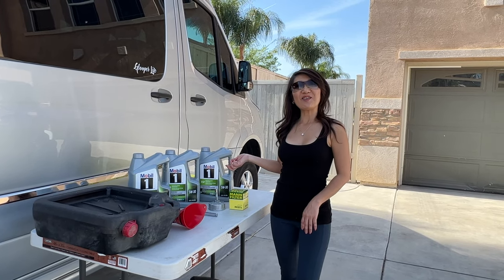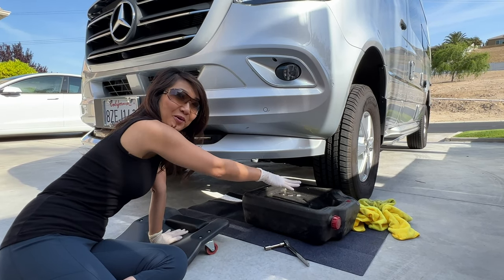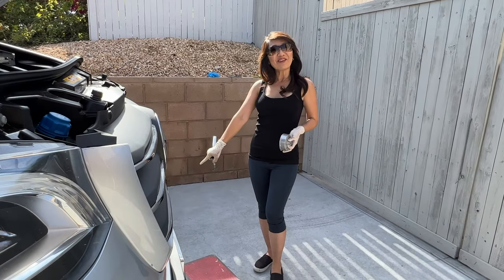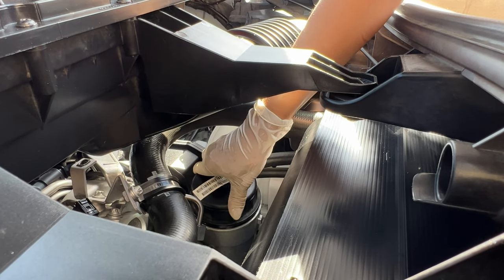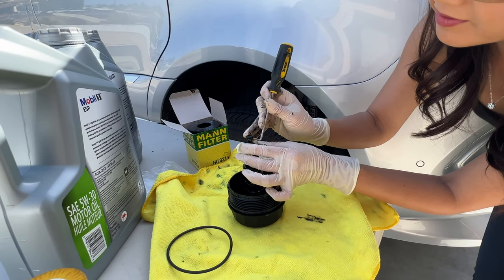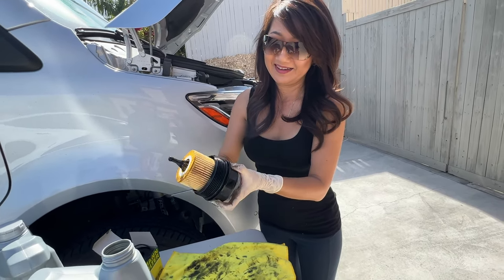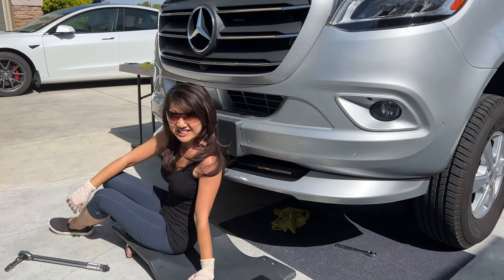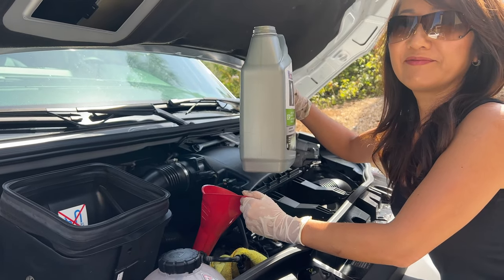Oil change for Mercedes Sprinter/ 2022 Airstream Interstate 19/ Class B RV/ Camper Van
Successful oil change on our Airstream Interstate 19. 🚐🚐🚐